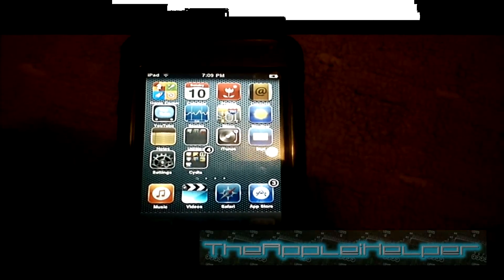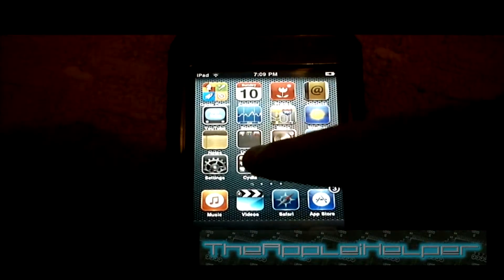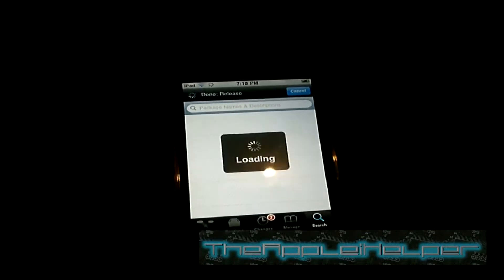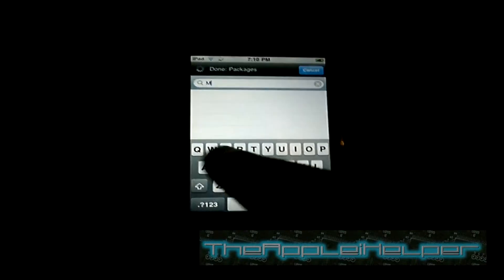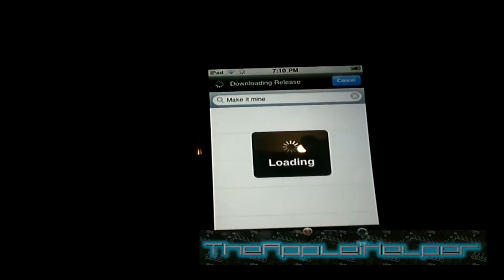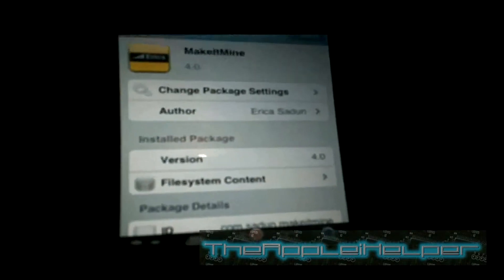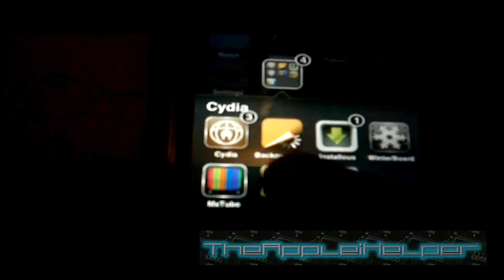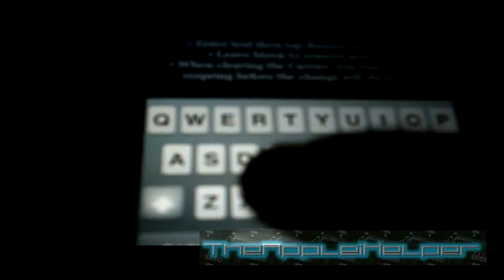How to change your iPhone carrier name to ANYTHING! (ANY FIRMWARE) (HD 1080p)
Hey what's up youtubers! This is superstarben37 and here is how to change your iPod Touch/iPhone/iPad's carrier name to ANYTHING! (Note: jailbreak is required to do this sorry).

Yes I know it says that it's the appleihelper but that was because that was on my OLD account. I found it on my HDD and decided to put it up.

Programs required:
Cydia
MiM

STEPS:
1.Go into Cydia
2.Wait
3.Wait even longer
5.Want to break your iDevice because of loading times.
6.Go into search
7.Get pi**ed because it finished downloading updates and wants to reload.
8.Type in search 'Make it Mine'
9.Wait for the box showing 'loading' to go away.
10.Find 'Make it Mine'
11. Install it
12. Go to where you installed it
13. Open it up
14. In the box type in what you want to rename your carrier to
15.Press on 'Rename' or something like that.
16.Voila! (Wallah), you have successfully changed the carrier name!